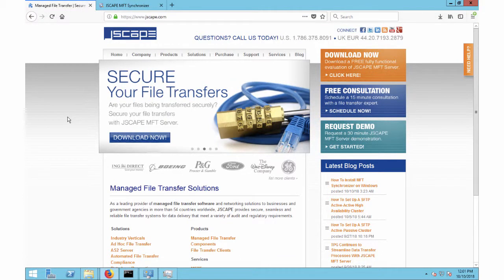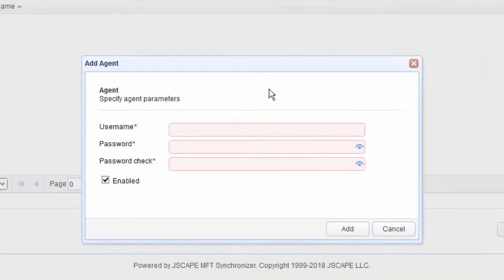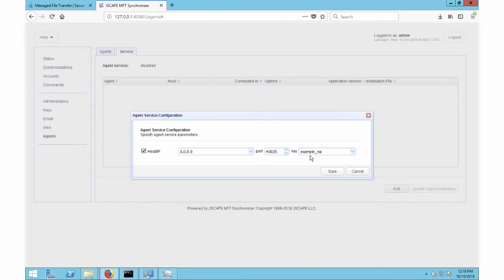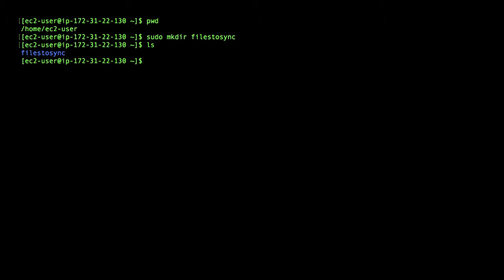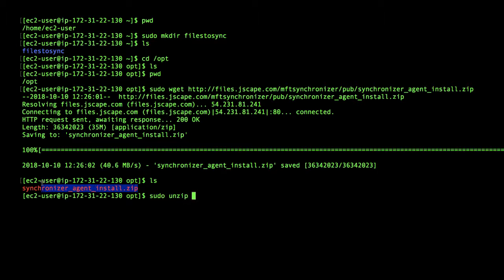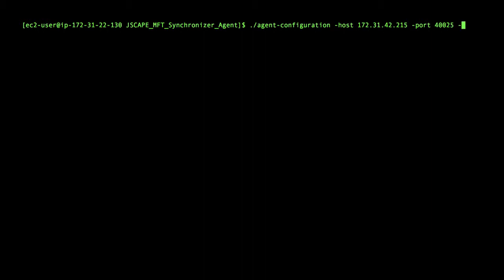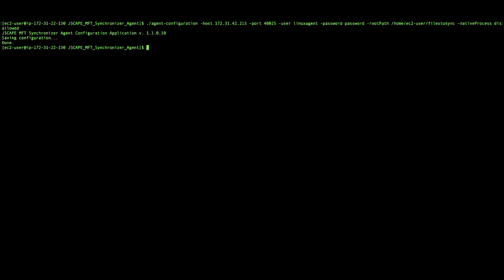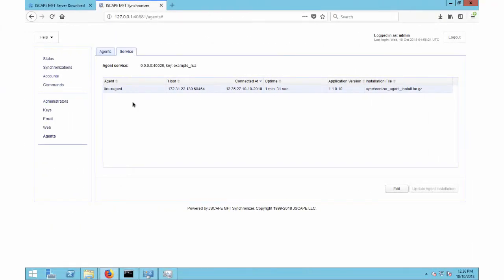How To Install MFT Synchronizer Agent on Linux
Learn how to install MFT Synchronizer Agent on a Linux machine. An MFT Synchronizer Agent can come in handy if you have a Linux machine (or any host for that matter) that doesn't have any file transfer application whatsoever but is running Java.

A More Cost Effective Way Of Collecting Data from Your Oil Rigs